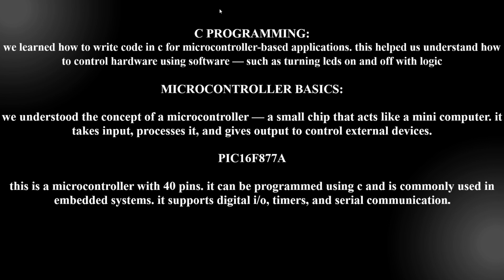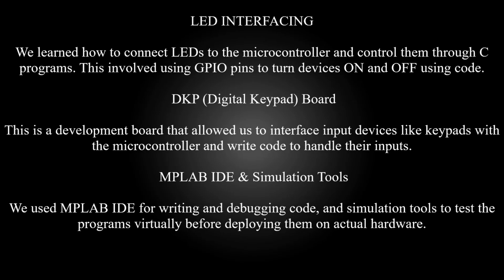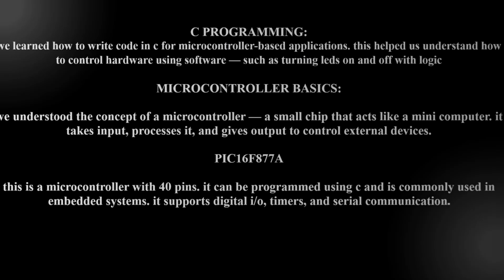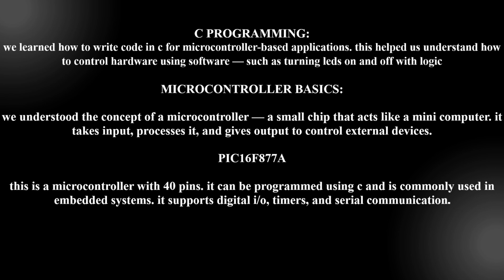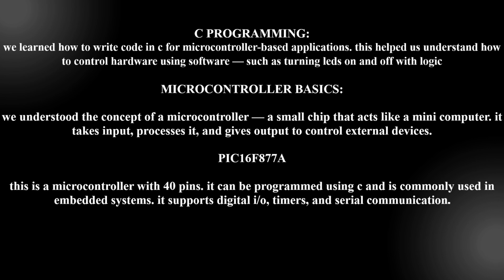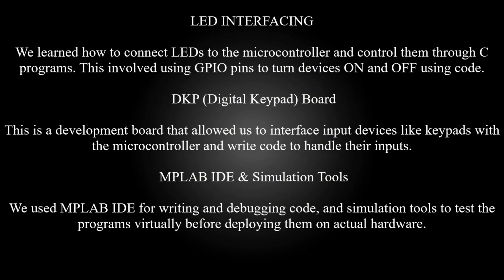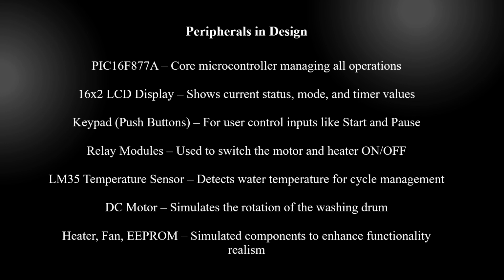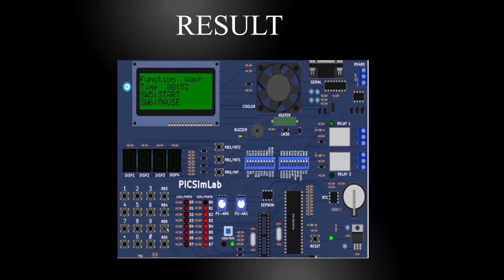Emertxe Internship project demonstration video by Srinu moraboina & pallavi mareedu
This is a washing machine project demonstration presentation video by srinu moraboina & pallavi mareedu
Which was simulated on PICSIMLAB and code uploaded from MPLAB IDE.